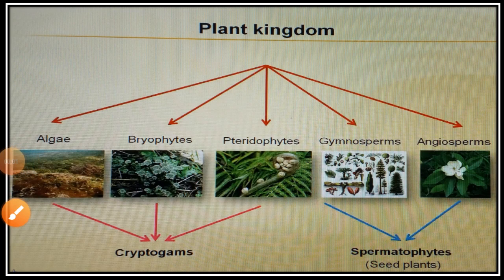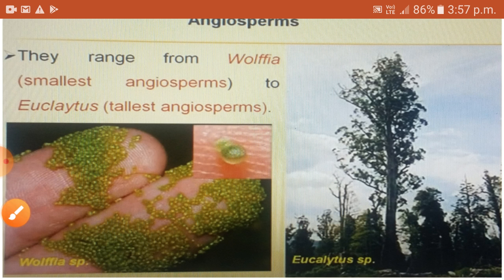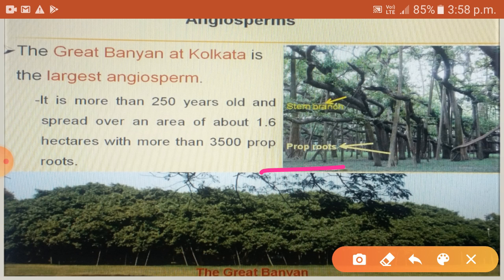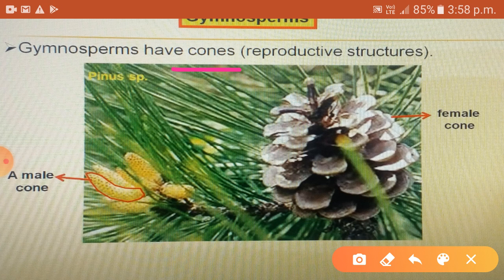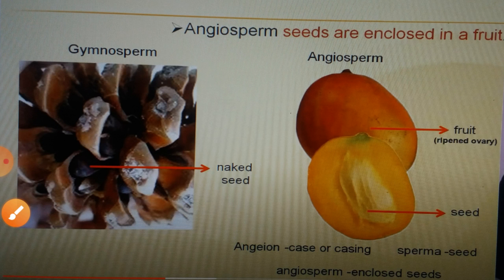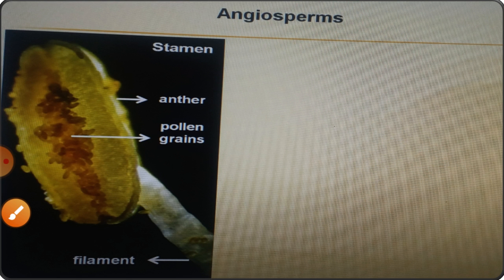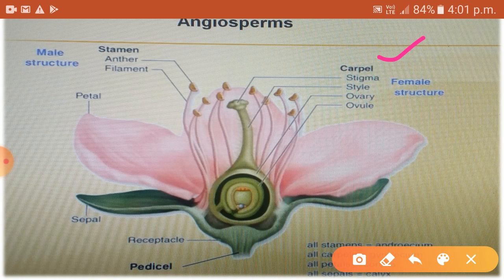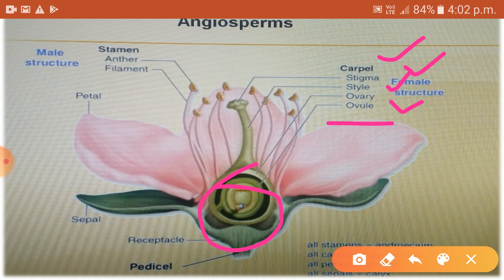Angiosperms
This video describes  about Angiosperms ,5th  members of the plant kingdom.